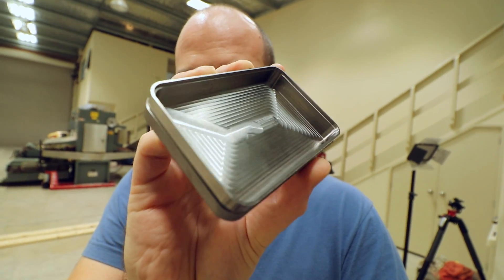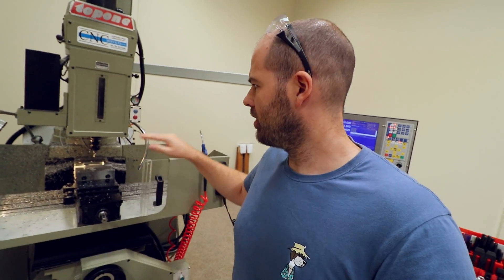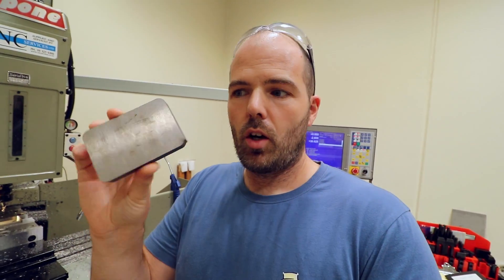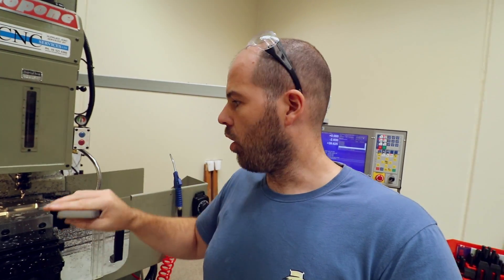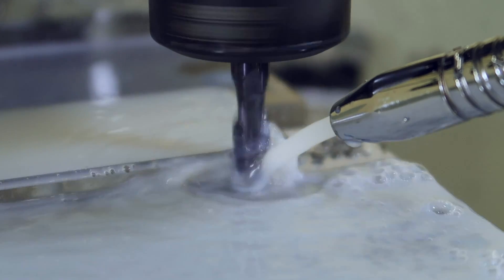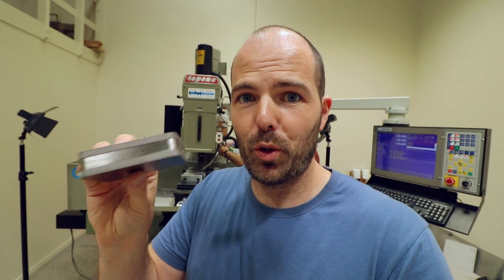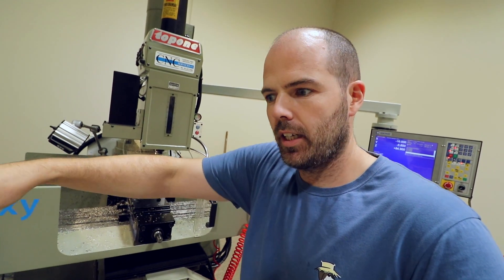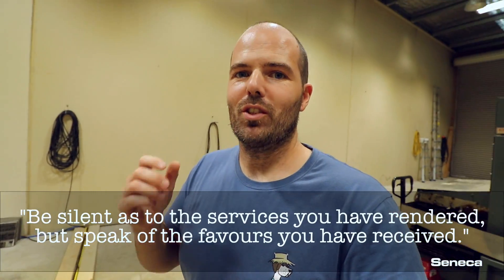Titanium Playing Card Holder (Part 2)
This is the second part of the Titanium Playing Card Holder project.

We machine out the "male" side of the holder and do some skimming around the outside of both of the sides.

MUSIC
Almost Winter by Andrew Applepie